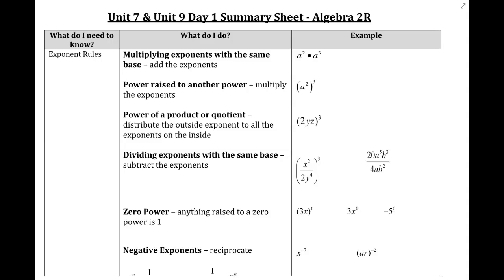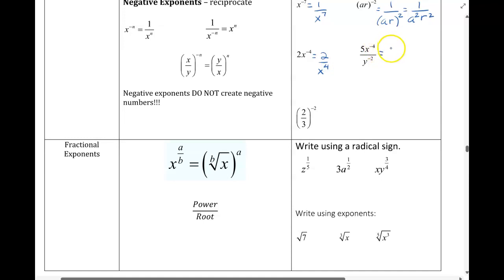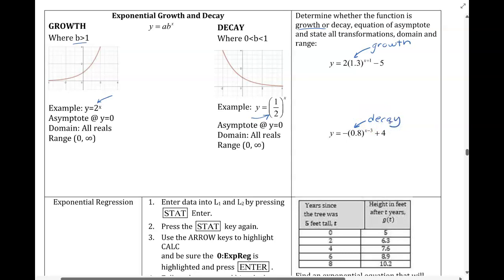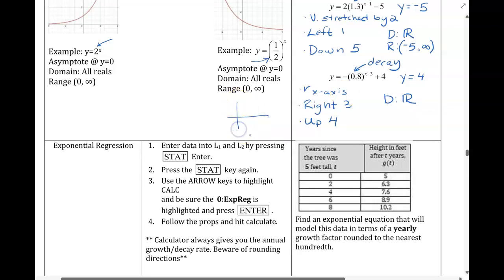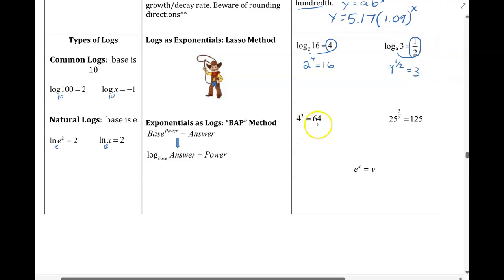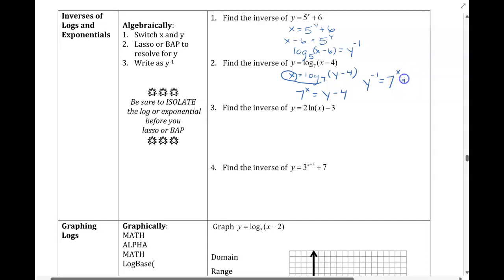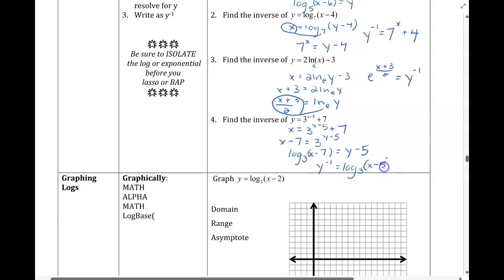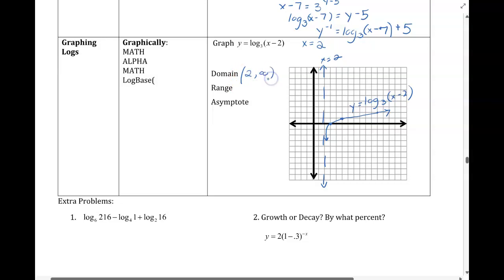Unit 7 & 9 Day 1